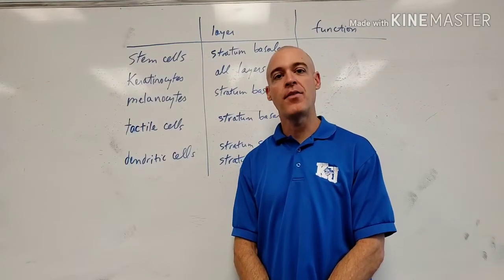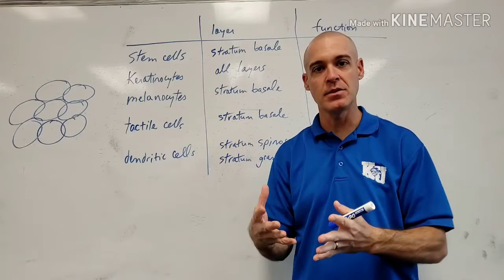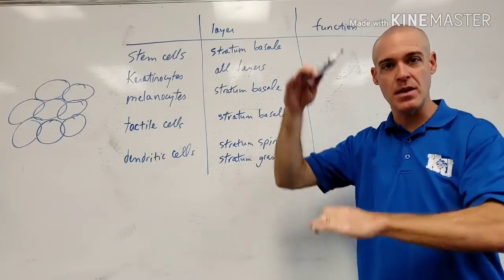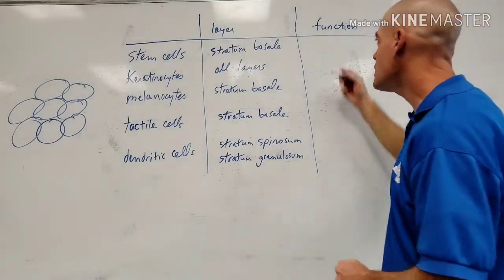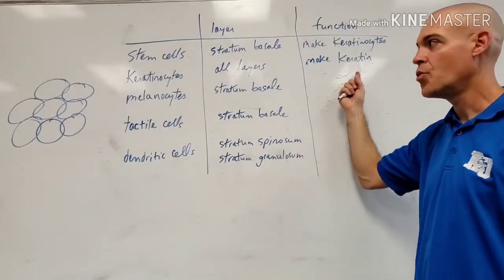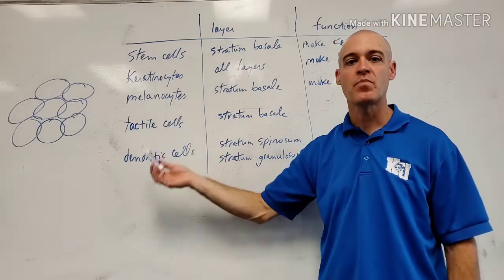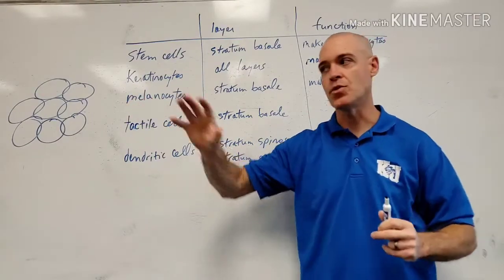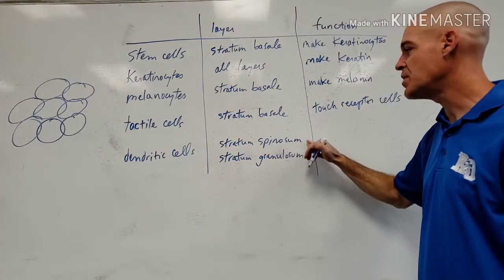The 5 Specialized Cells Found in the Epidermis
Understanding the 6 types of specialized cells (in addition to the primary cell type- keratinized stratified squamous cells) of the epidermis.